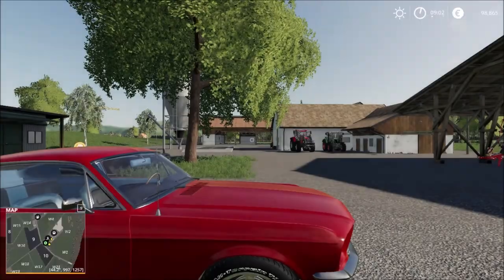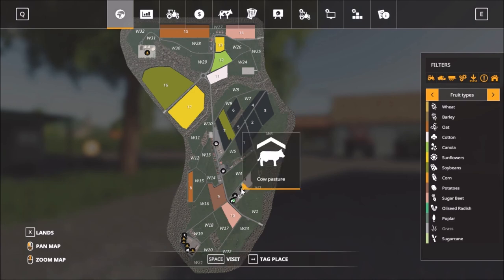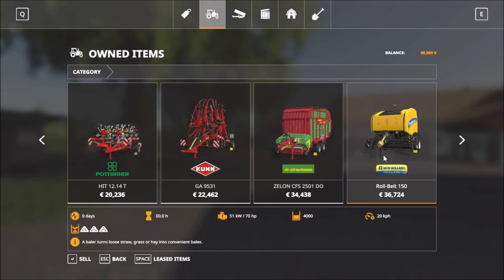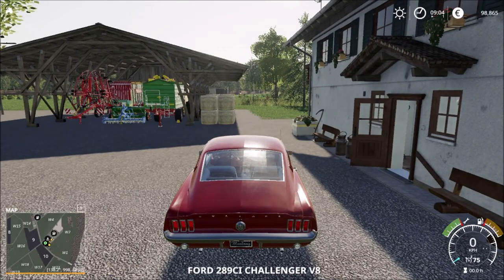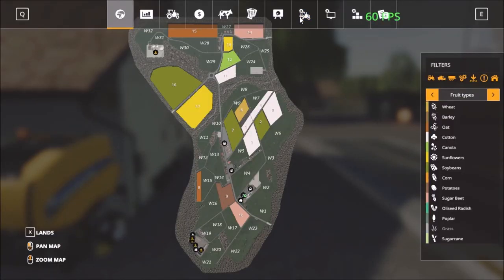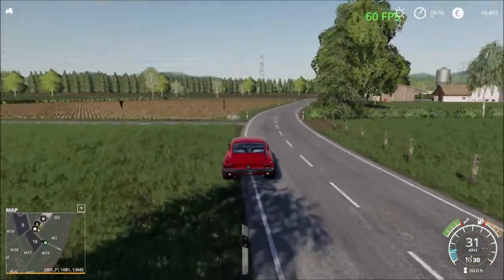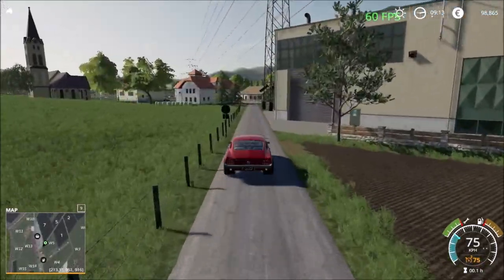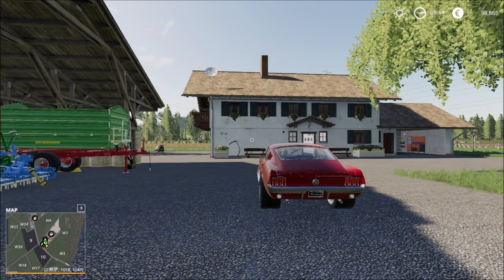Farming Simulator 19 - First Look – HOF HAU MAP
This is a Farming Simulator 19 First Look at a new map called Hof Hau, located in Germany.  I'll be taking a drive around the map and visit all the sellpoints and places of interest on the map.

Map Creator/Author:
Idea / concept: Ls15_Modding and Team
Tester: Andre from the Ls15_Modding Team
And thank everyone else whose objects were built.

About The Farming Simulator 19 Map:
Hello dear Ls 19 friends Finally the time has come Our Hof Hau Map has made it to the download and here we can present them for you

Manure System Ready (attention you have to have the current version of the Manure system without this mod there are errors in the log but with the mod everything is good is also explained in the video.At the dealer, 2 gates were installed with the time to open and close. At the sawmill and at Raiffeisen there are also 2 gates that open at 8 a.m. and close again at 5 p.m. that makes playing more realistic. Then the nice little village of Schwarzenborn was added there is a building space for placeable objects and a BGA you can see more details in the video

(Sales outlets version 1.0.0.0) Raiffeisen sales point for fruits Selling point for bales and wool cotton is the barn and sipnnerei at the cattle dealer where you can also buy and sell the animals The sawmill is the sales point for logs and chippings Raiffeisen sales point for fruits and there you can buy lime and fertilizer at the lime silo Selling point for bales and wool cotton is the barn and sipnnerei at the cattle dealer where you can also buy and sell the animals The sawmill is the sales point for logs and chippings There is a lot of grassland that can be turned into arable land very quickly with the help of a cultivator (What's new in version 2.0) Manure System Ready (Attention you have to have the current version of the Manure system without this mod there are errors in the log but with the mod everything is good is also explained in the video At the dealer, 2 gates were installed with the time to open and close. Opening times Mon-Sat 8 am-6pm At the sawmill and at the Raiffeisen there are also 2 gates that open at 8 a.m. and close again at 5 p.m. that makes playing more realistic Then the nice little village of Schwarzenborn was added there is a building space for placeable objects and a BGA you can see more details in the video.

Game: Farming Simulator 19
Website Released On: Modhub.us
Manufacturer: Ls15_Modding and Team
Category: Map
Author: Ls15_Modding and Team
Size: 131 MB
Version: 2
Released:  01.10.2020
Platform: PC/MAC, PS4, XB1